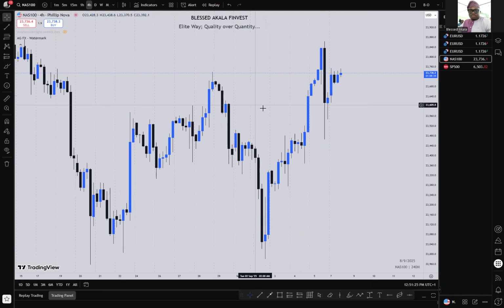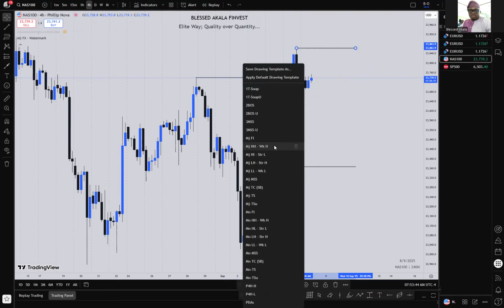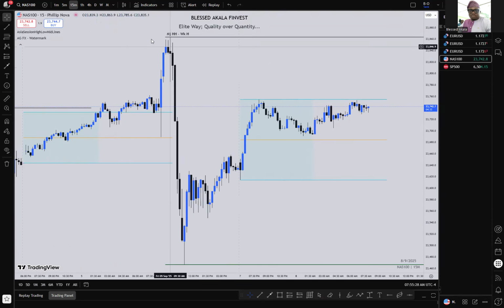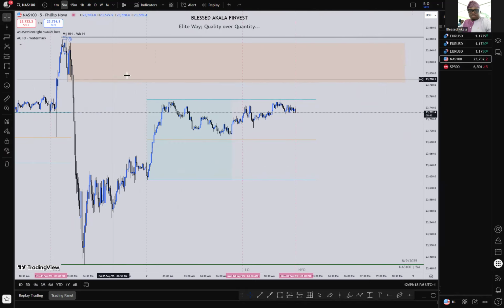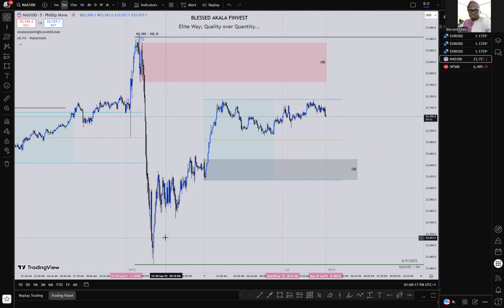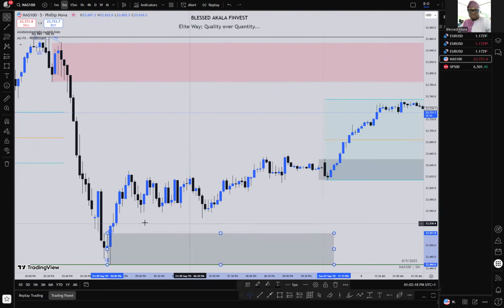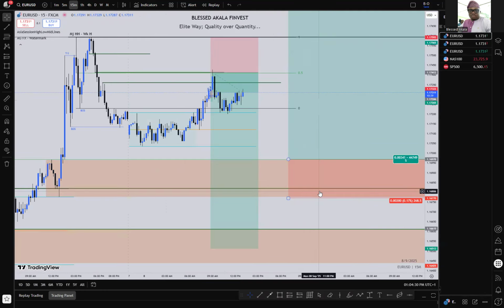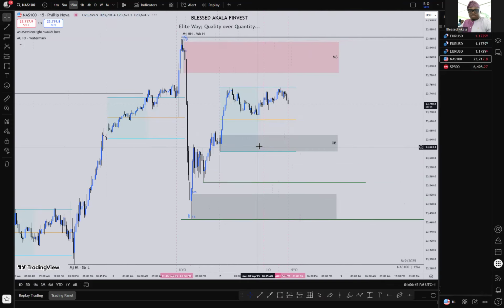Ep. 1. Nasdaq (Nas100) Trade Ideas and Signals - Monday 8th, September '25.